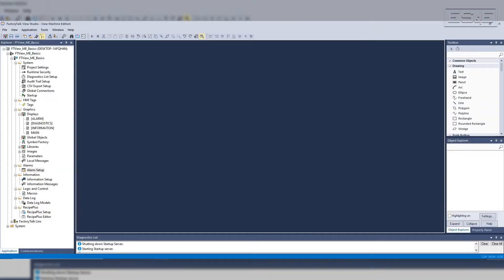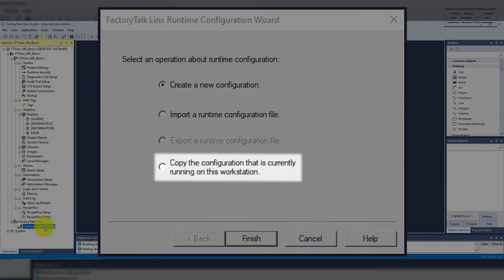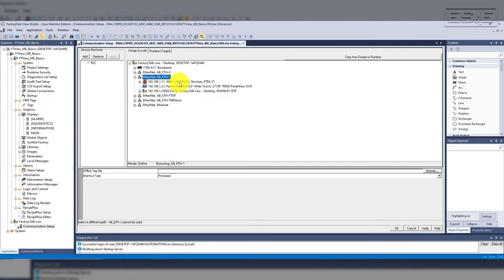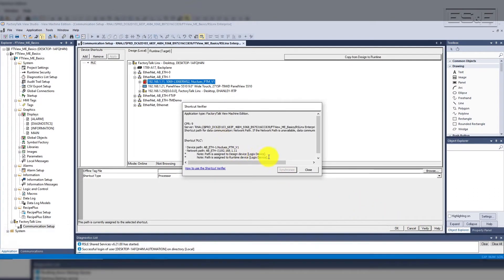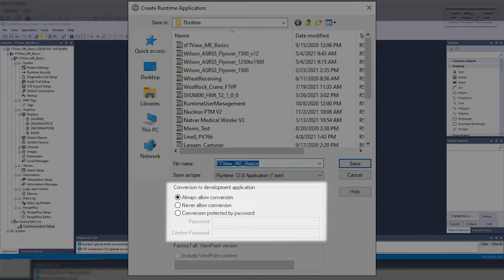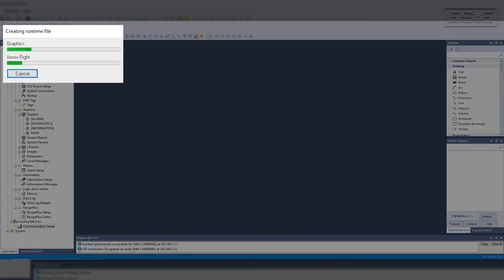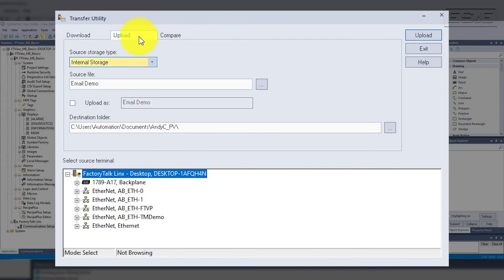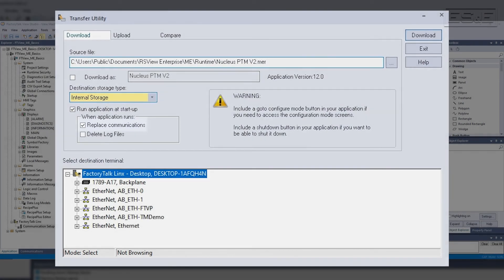Part 5 - FactoryTalk View ME Basics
Eric Hanley, an automation specialist with ES&E covers configuring PLC communications for a ME application, creating the runtime, and downloading the application using the transfer utility.